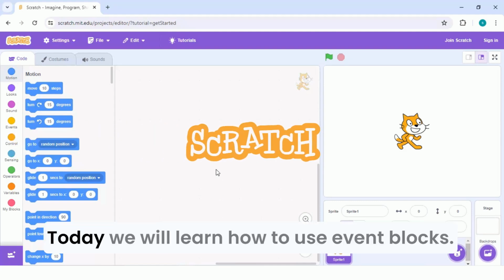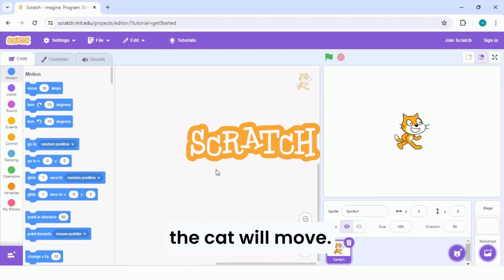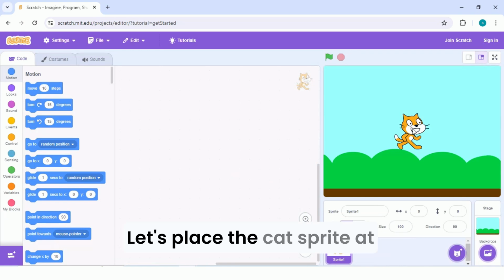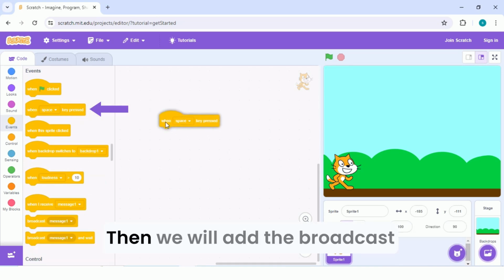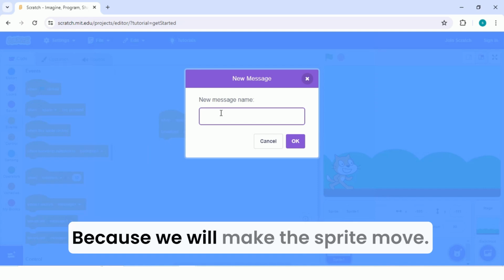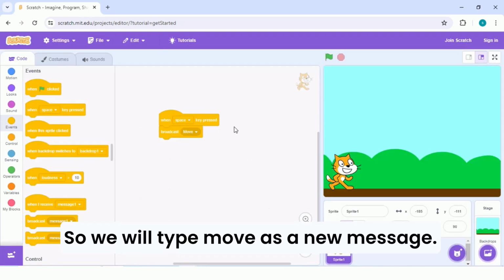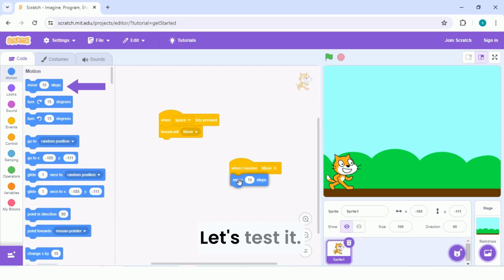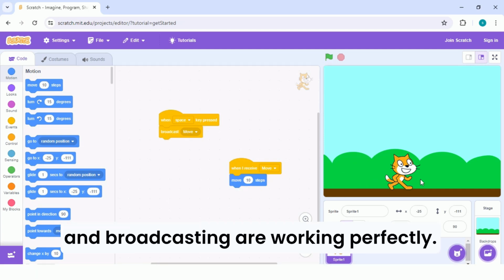P3 🎮 Build an Interactive Scratch Game with Events & Triggers! 🔥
Get ready to make your first interactive game in Scratch using events and broadcasts! In this hands-on project, you’ll design sprites that respond to user actions like clicks or key presses.

🎯 What You’ll Build:
✅ A game with event-driven actions
✅ Sprites that broadcast messages and trigger others
✅ A responsive and fun interactive game

💾 Try it out on Scratch and customize it with your own ideas!
🌟 Show off your coding creativity and level up your skills!